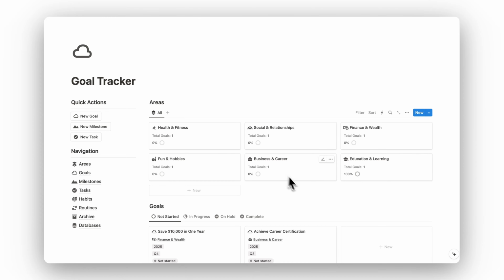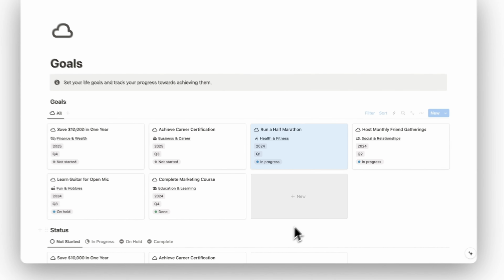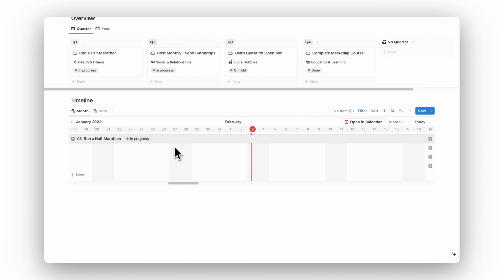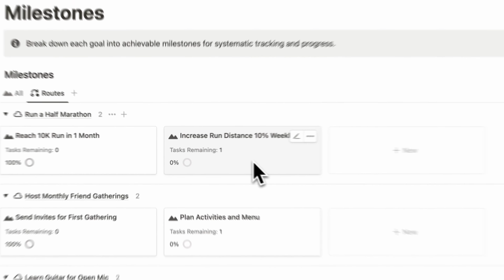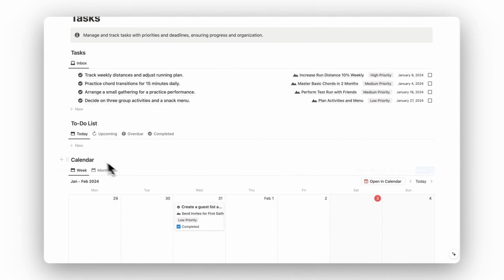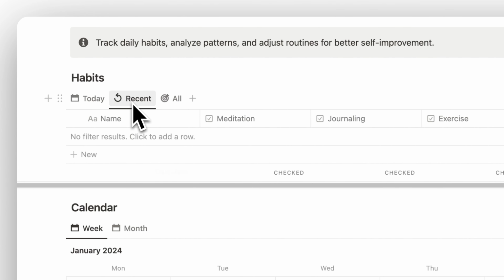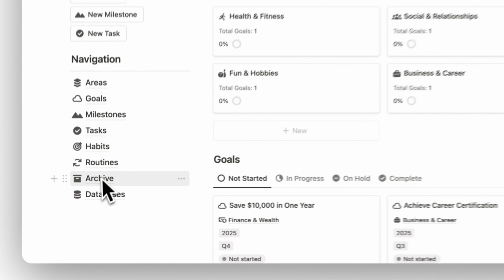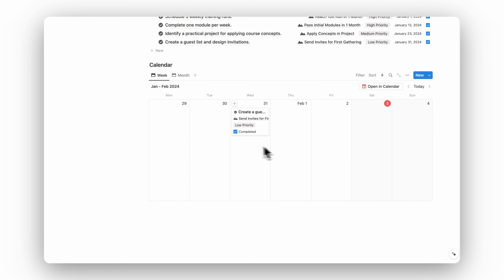Notion Goal Tracker Template Tour